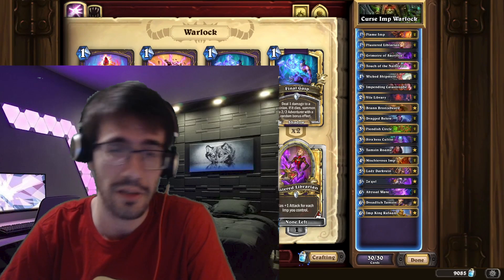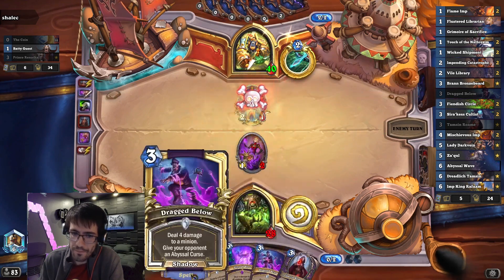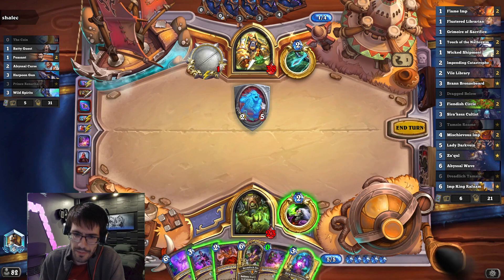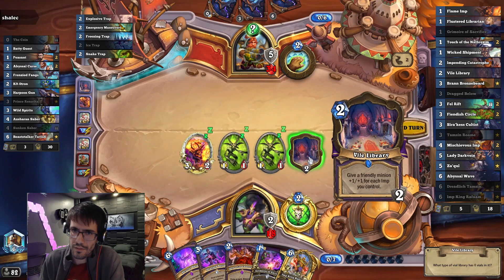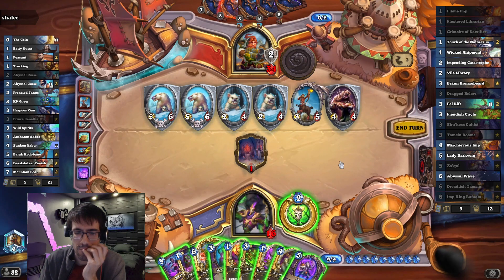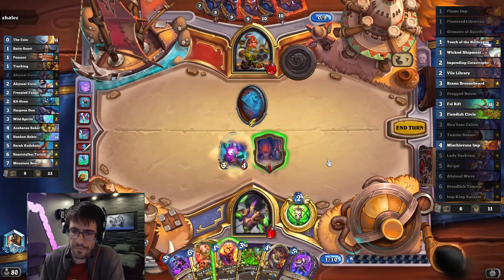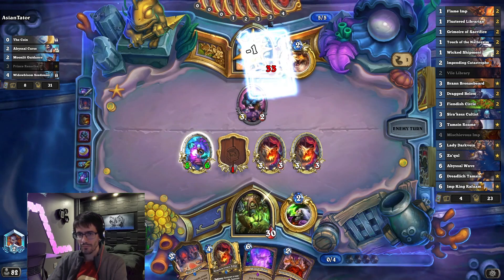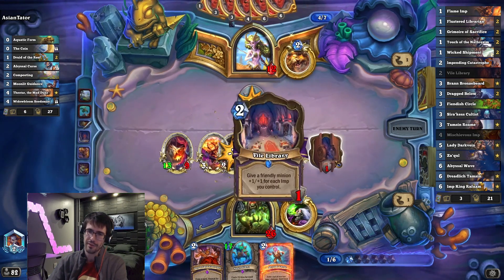IMPs AND CURSES? Name a more iconic duo | Deck Guide | Castle Nathria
Imp warlock adding curse package in the mix is very unique but very strong in current meta.

Deck Code :
AAECAf0GBvLtA7CRBOa9BJjUBJvkBIfqBAzX7QOD+wPFgASEoATmoAT+tATcvQTivQT/2QSA2gSB2gSr6gQA

Timestamps:
00:00 Guide
01:34 Hunter
13:07 Druid